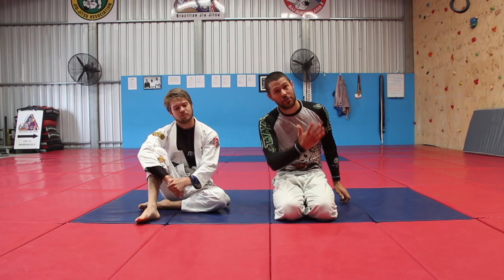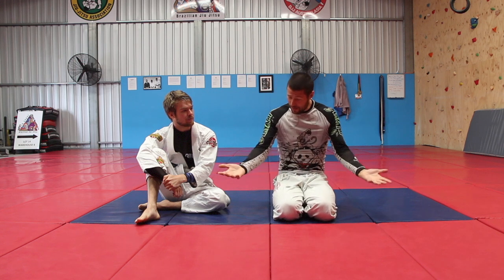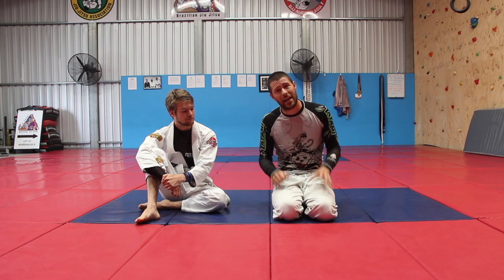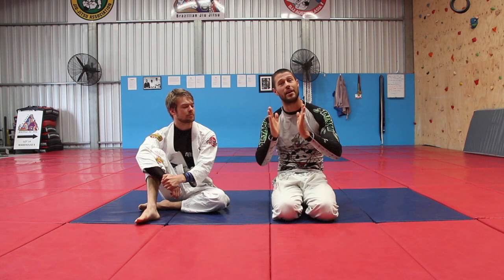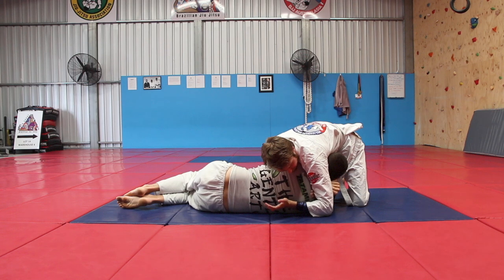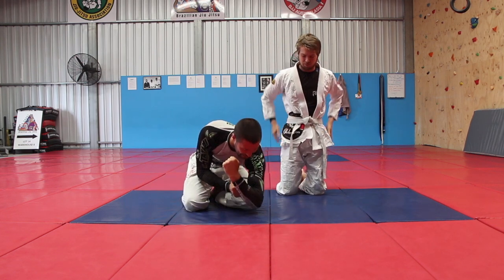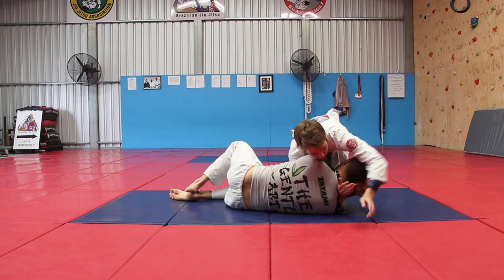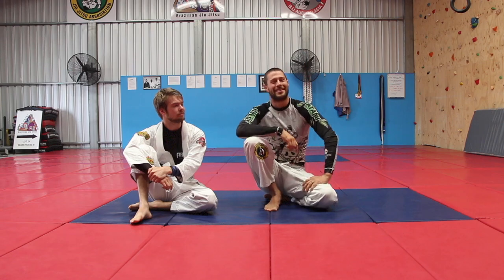An AWESOME Way to GET the DARCE CHOKE - on a Bigger Opponent!